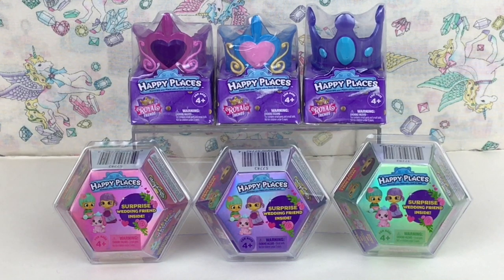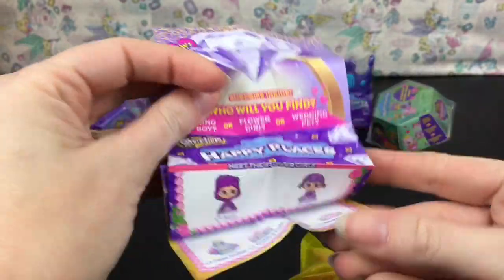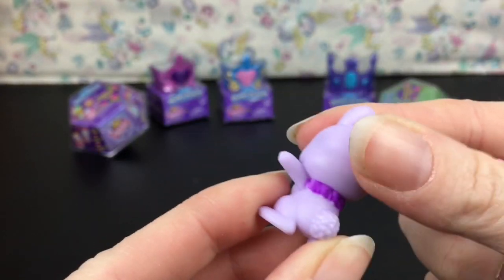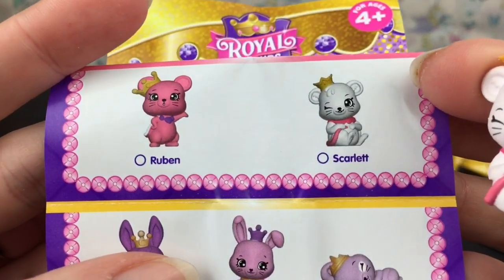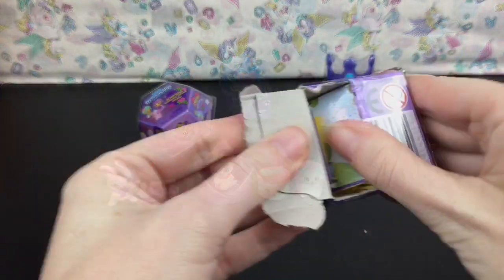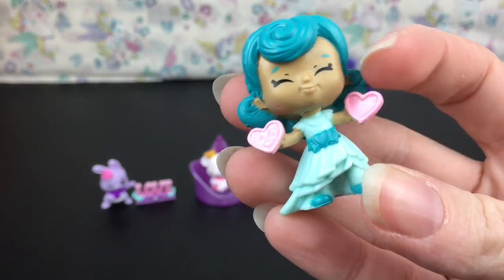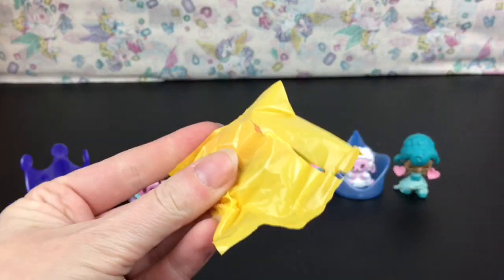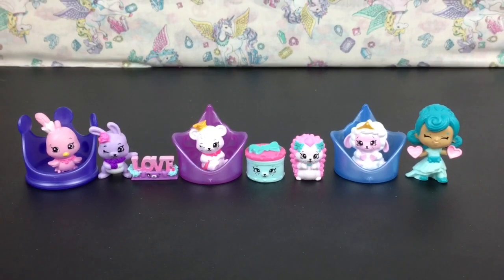Shopkins Royal Trends Wedding Mini Figure Blind Bags & Pets Unboxing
Today I'm opening Shopkins Happy Places Royal Trends